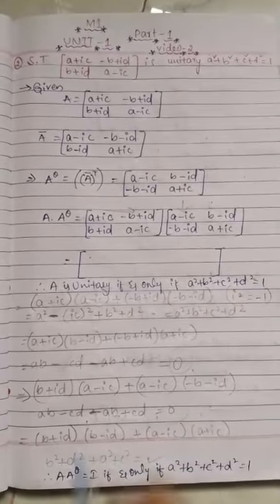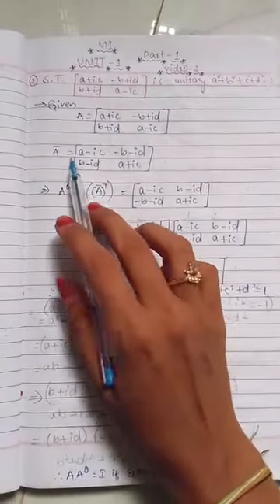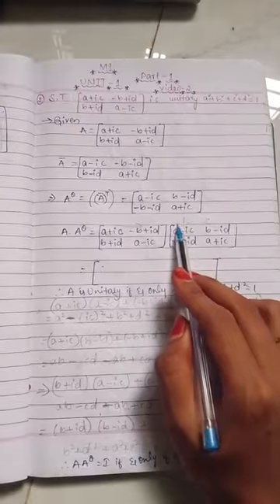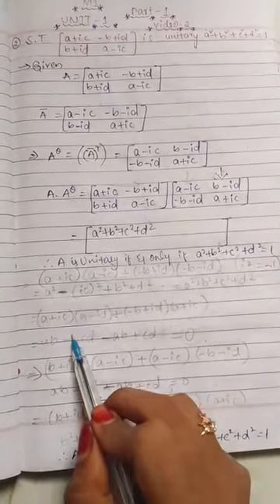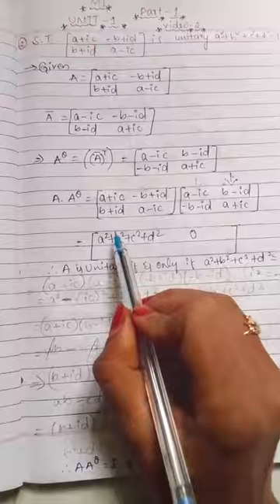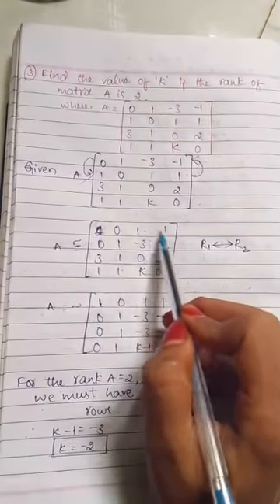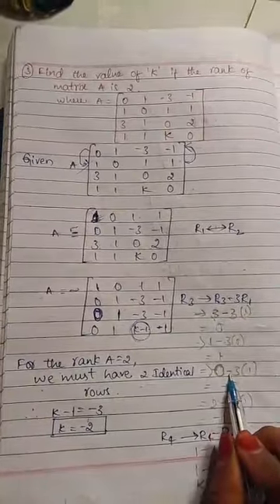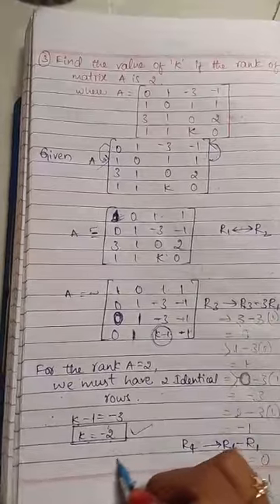Orthogonal matrix m1 Unit 1 Part 2